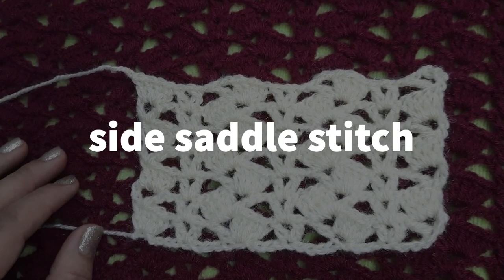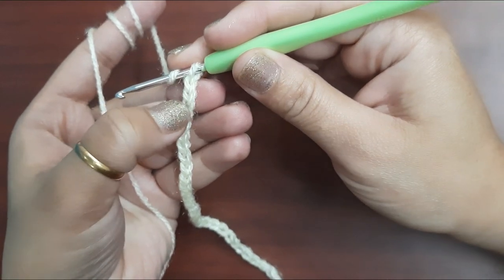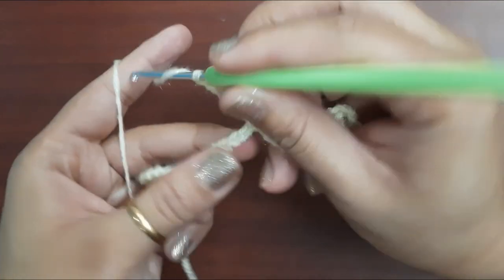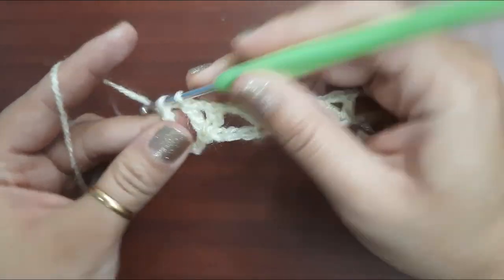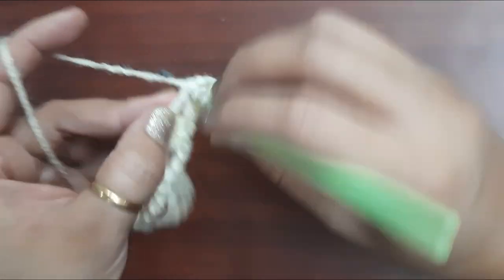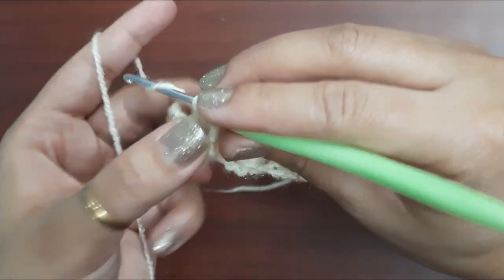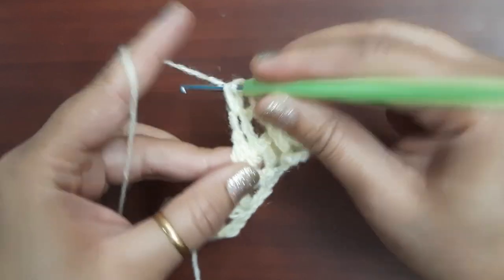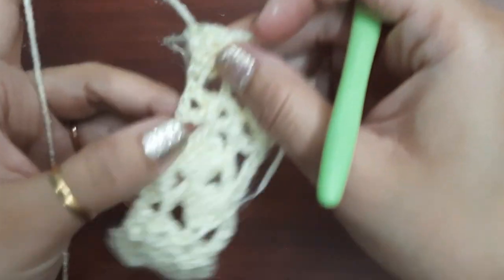Side saddle stitch CROCHET#easy# fast going# women sweater# pocket shawl# Design#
Hi,
In this video I am making this beautiful side saddle stitch crochet pattern. If you find any difficulty in making the same, please leave your feedback and questions in the comment section. I would like to answer them.

Copyright:- I am the owner of this video and it's content and having all the rights about it. The background music has been taken from the following source.

Thank